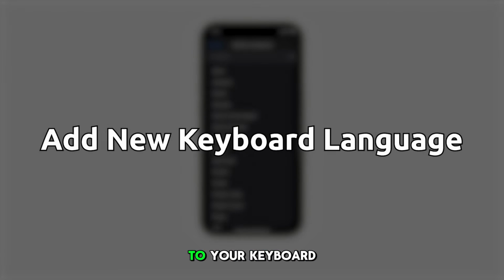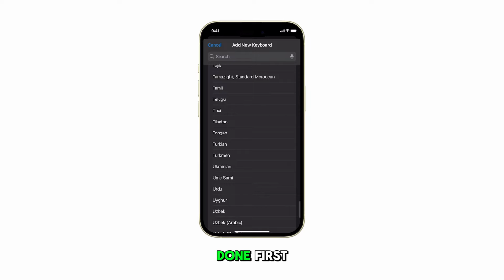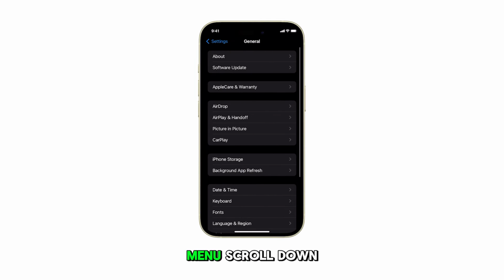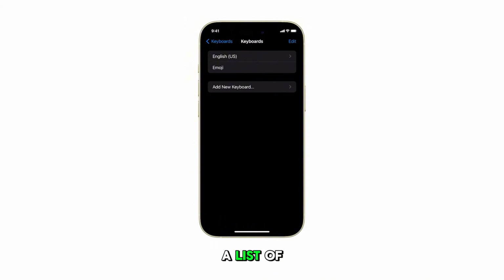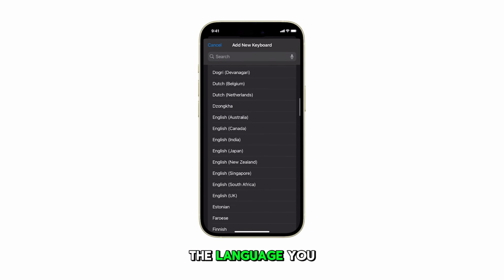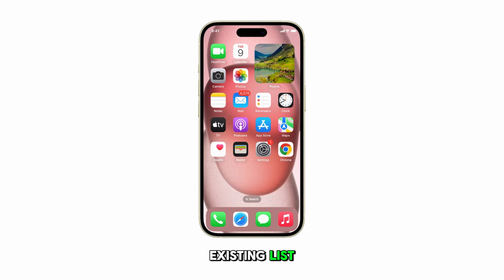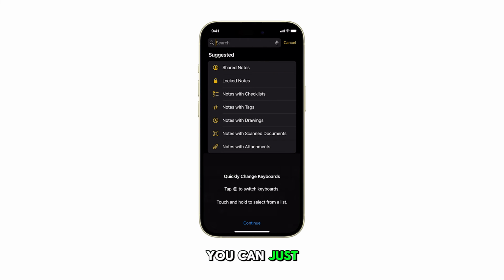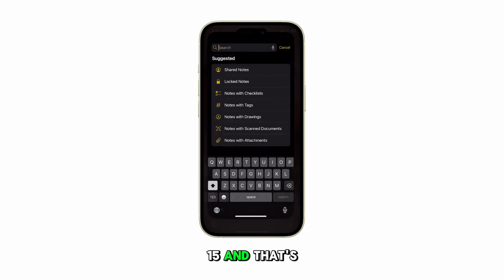How to Add New Keyboard Language on iPhone 15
Looking to expand your typing capabilities on your iPhone 15? Learn how to add another language to your keyboard and easily switch between different languages for seamless communication.

This tutorial provides clear instructions on adding a new language, selecting keyboard types, and using the globe icon for language switching. Enhance your multilingual experience with this simple guide!